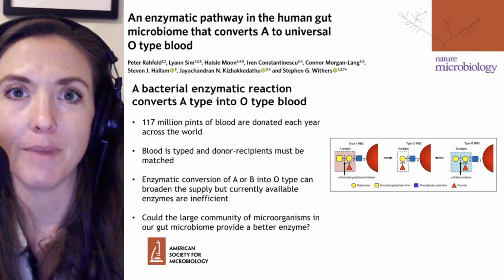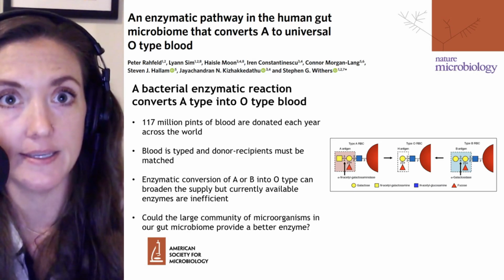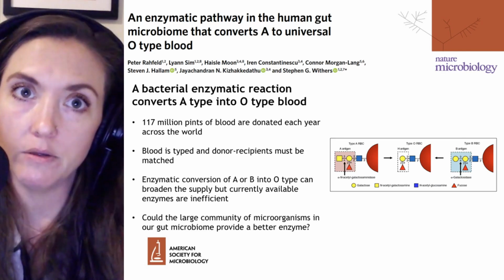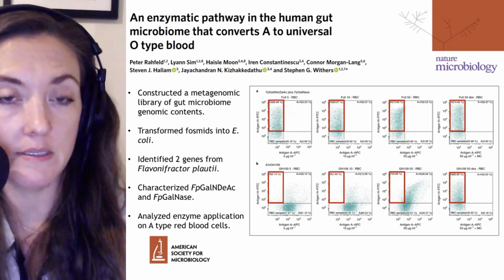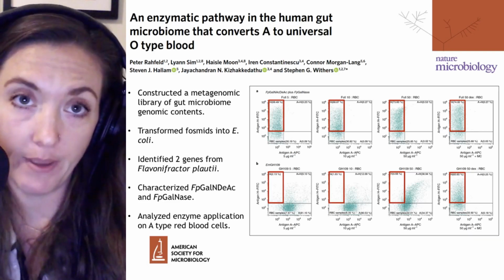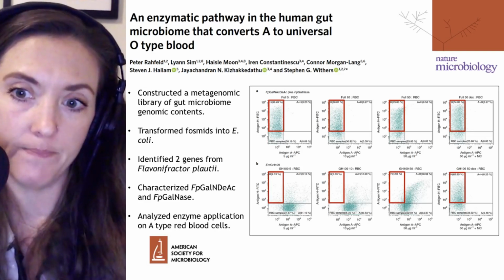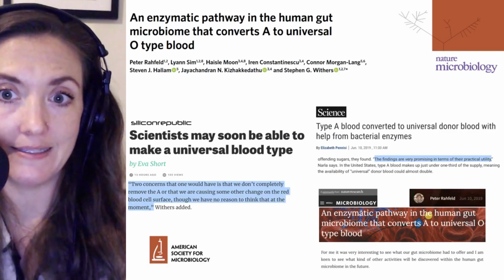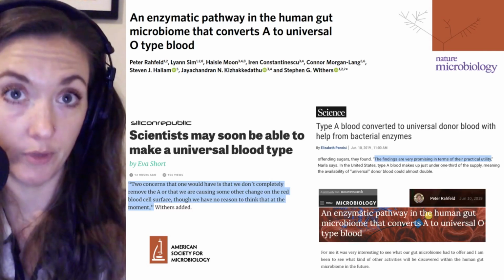Increasing the universal blood donor pool with the help of bacteria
📑 Articles discussed on this Microbial Minutes, ASM's weekly update on what's hot in the microbial sciences.

Rahfeld P. et al. An Enzymatic Pathway in the Human Gut Microbiome that Converts A to Universal O Type Blood. Nature. June 10 2019.

• Nature Microbiology author blog: An Enzymatic Pathway in the Human Gut Microbiome that Converts A to Universal O Type Blood

• Silicon Republic: Scientists May Soon Be Able to Make a Universal Blood Type

• Science News: Type A Blood Converted to Universal Donor Blood with Help from Bacterial Enzymes